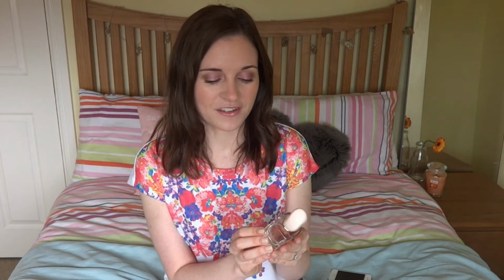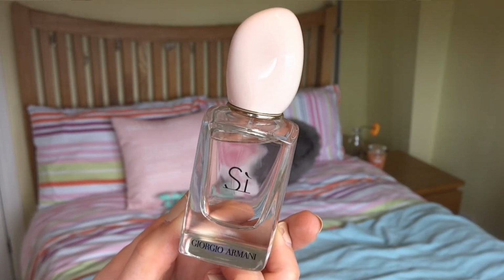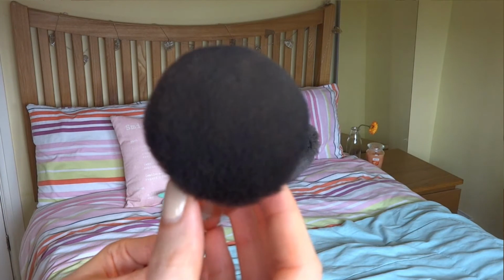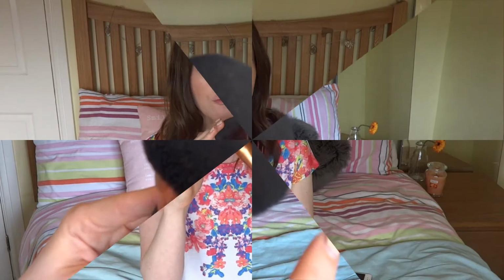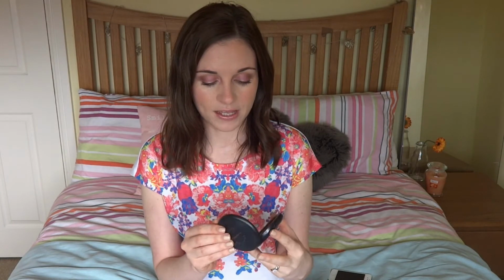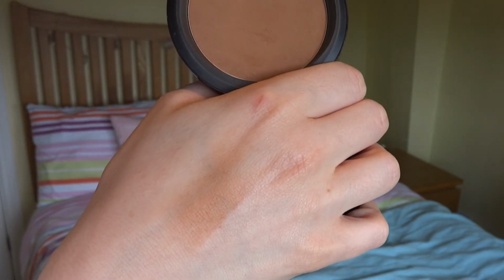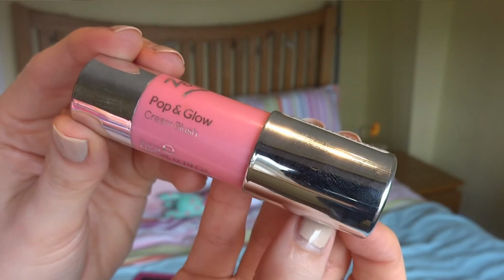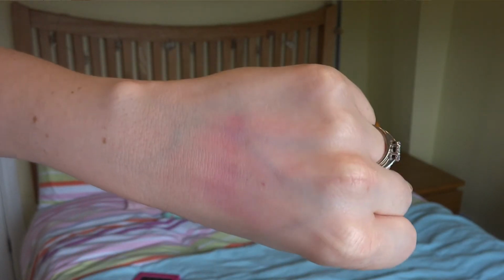April Beauty Favourites 2015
There are a few beauty favourites this month that I really need to share with you! Enjoy and don't forget to hop over to  my new blog!

Link for palette on eBay...

Top - Primark
Lips - Mac Patisserie and Tanya Burr lip gloss in 'Smile, Dream, Sparkle'
Nails - Barry M Jelly Shine in 'Lychee'

Music...